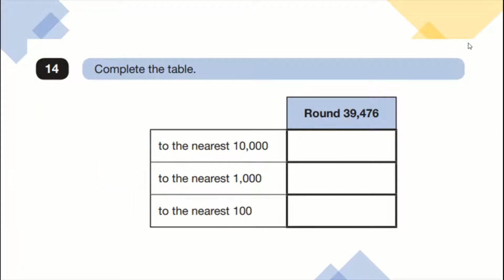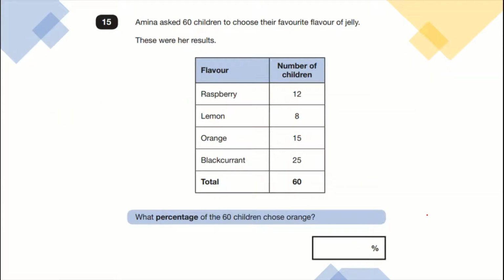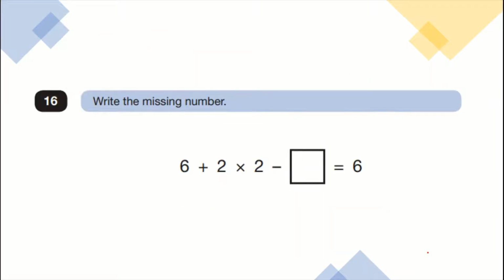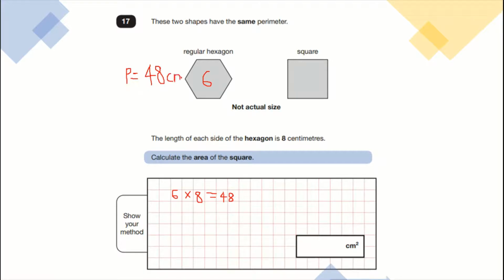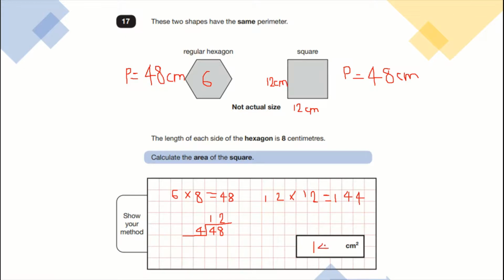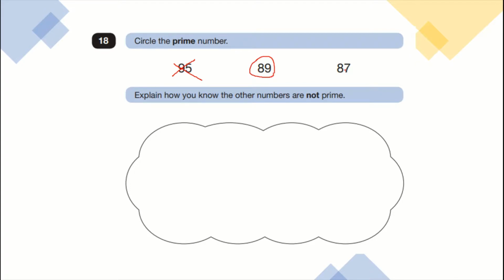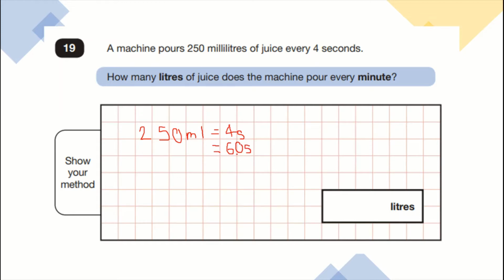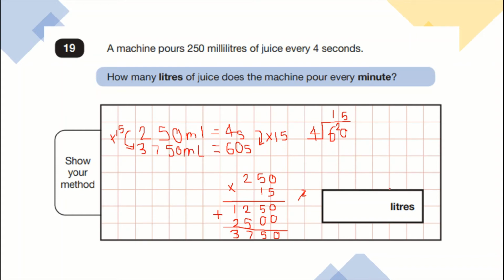Year 6 Maths SAT's 2019: Paper 2 Reasoning (part 2)